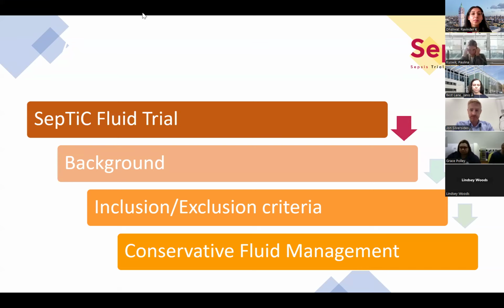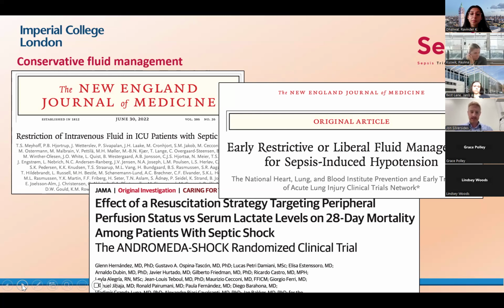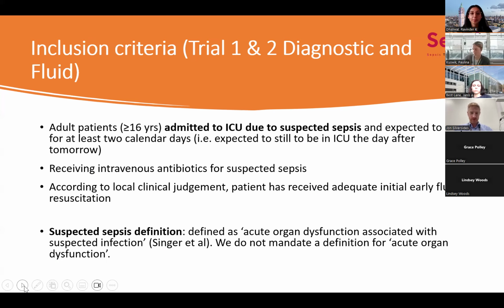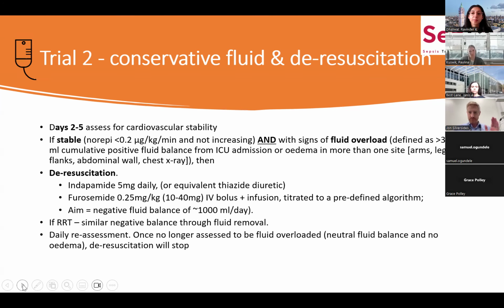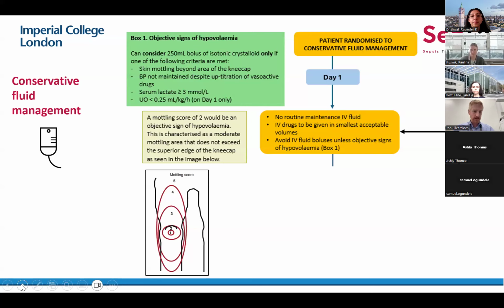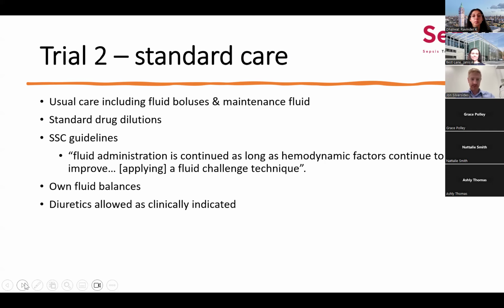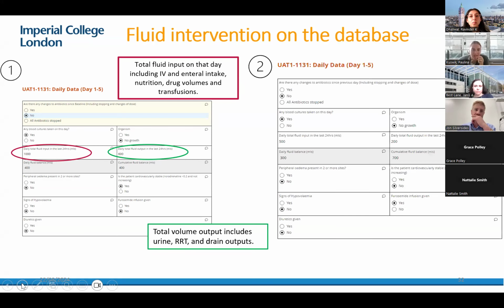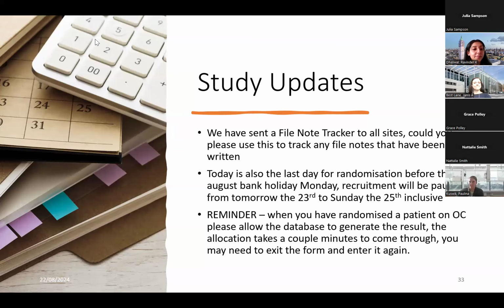SepTiC Fluid Intervention Q&A Session 22nd August 2024